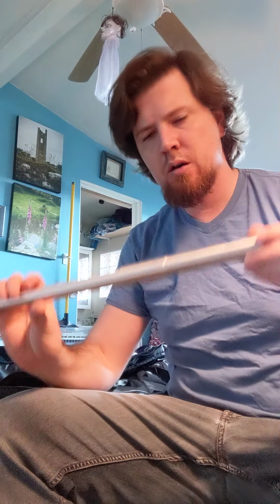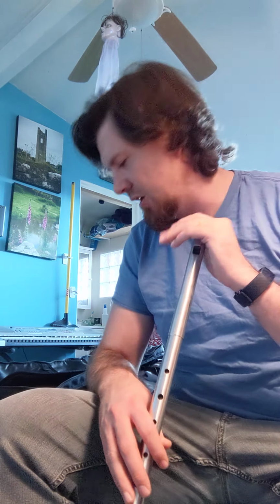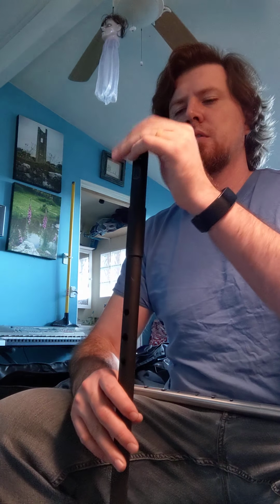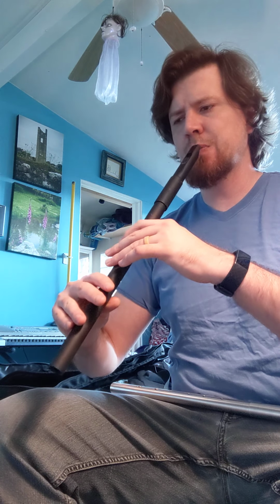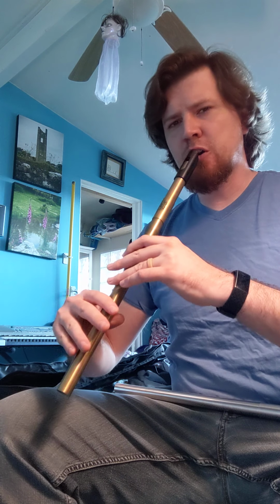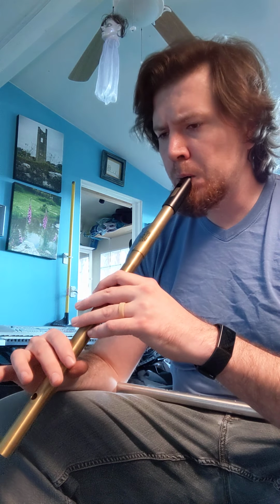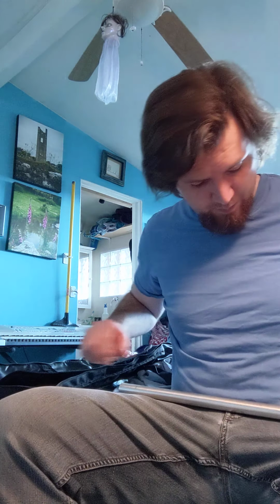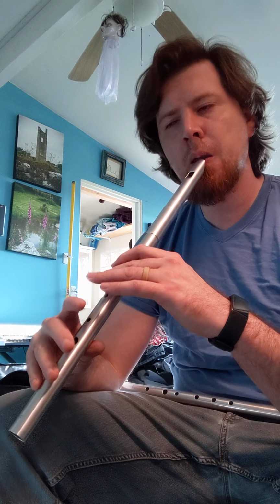Dante Low F Whistle (+ Goldie/Reviol/Reyburn)